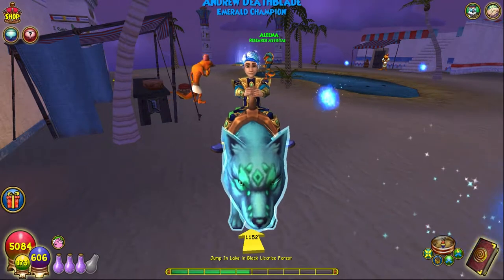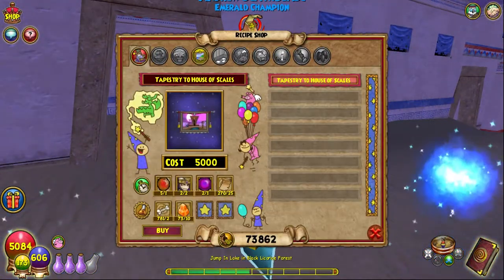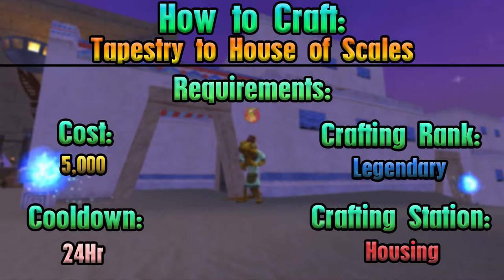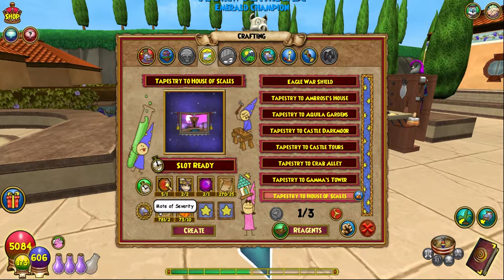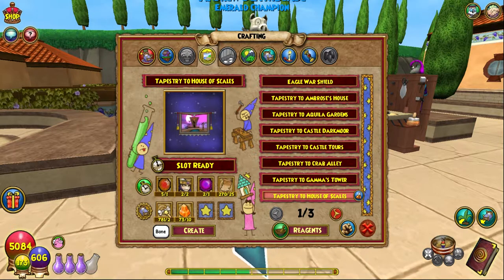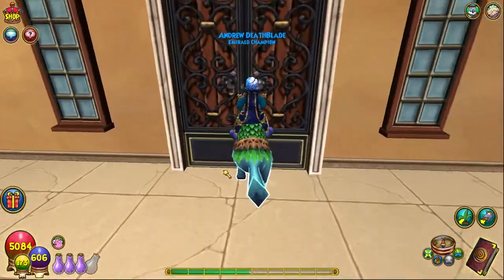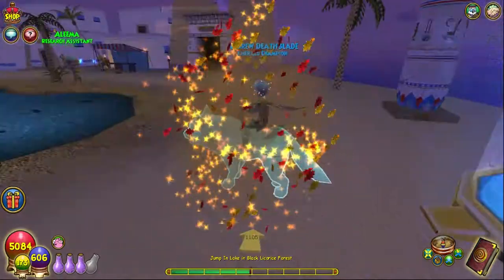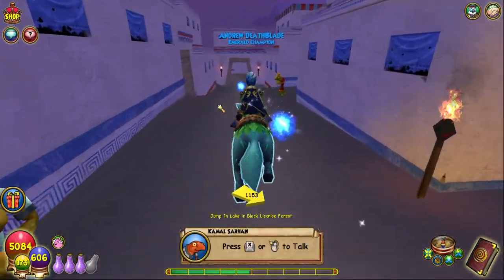Wizard101 Completionist Crafter #97 | Tapestry to House of Scales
Wizard101 Completionist Crafter #97! Today we craft the Tapestry to House of Scales

Support me! ►